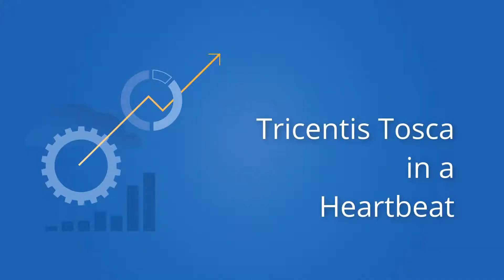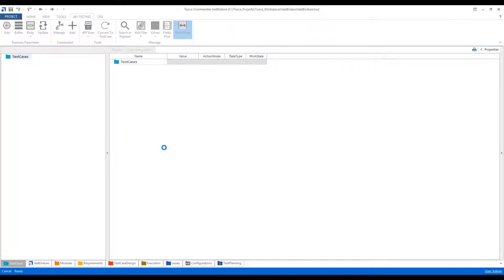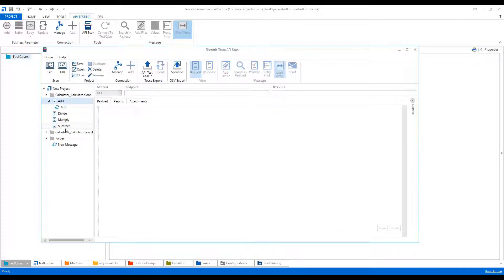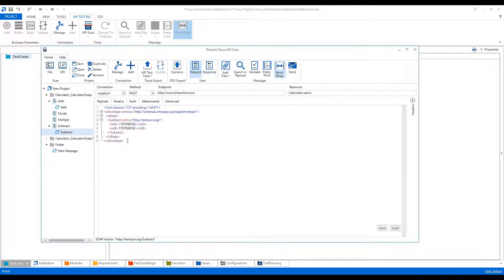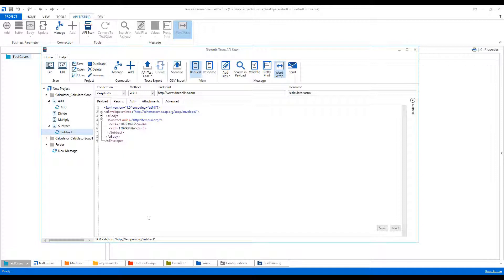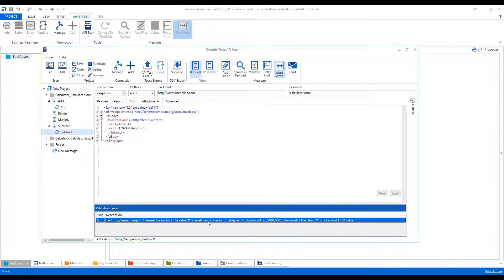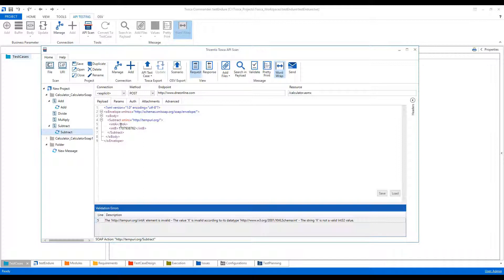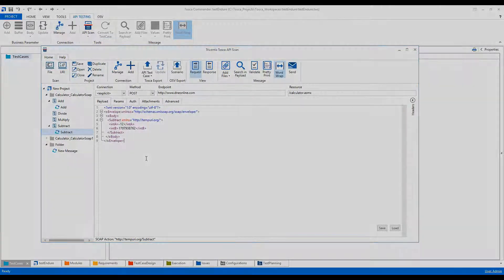How To: Use API Scan Validate Button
Describe the usage and significance of the 'Validate' button of the API Scan.